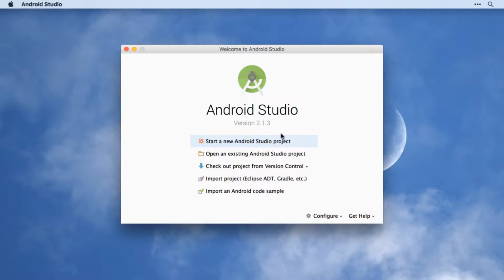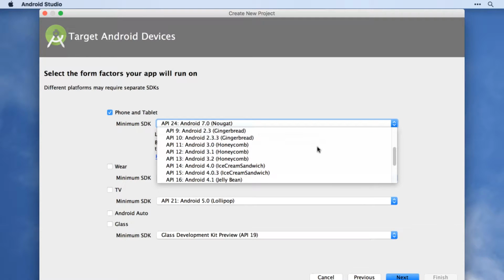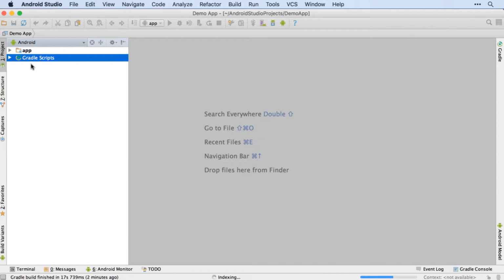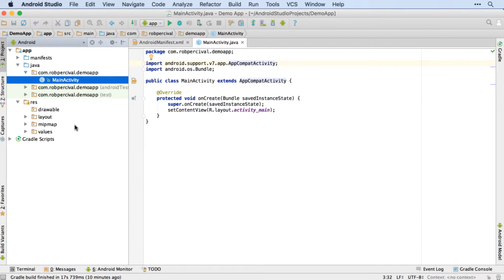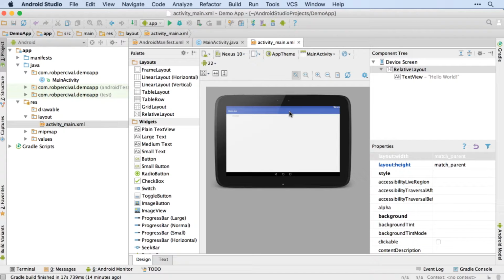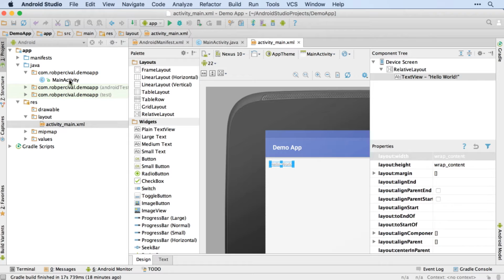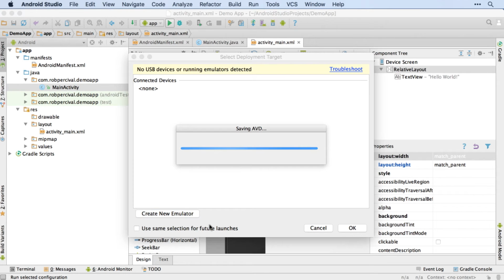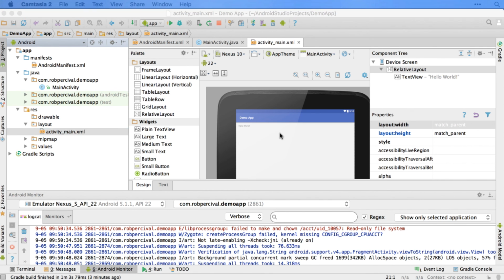2.03 Android Studio Overview